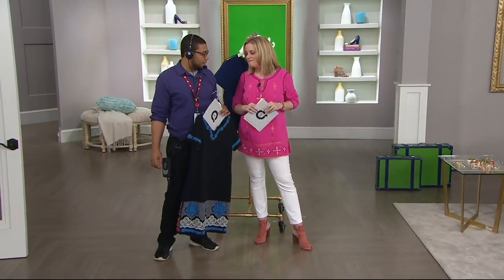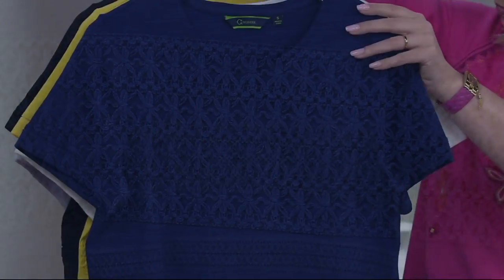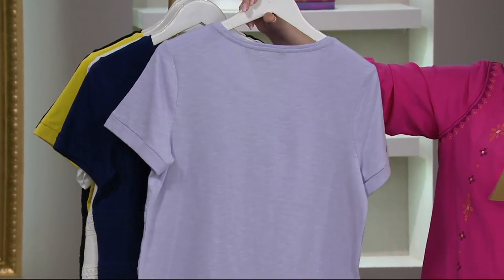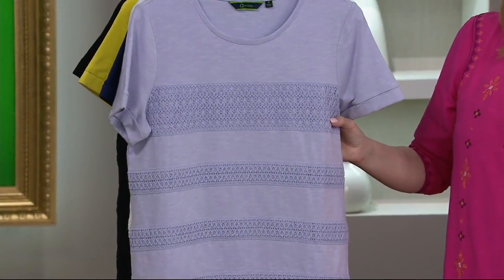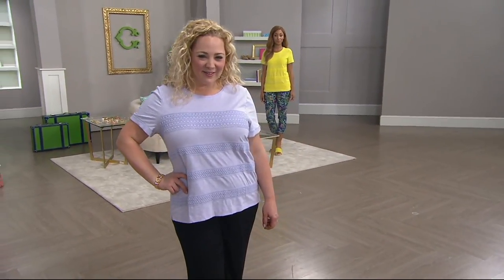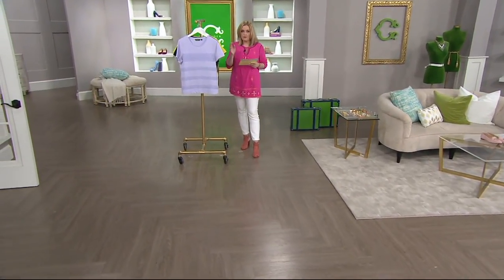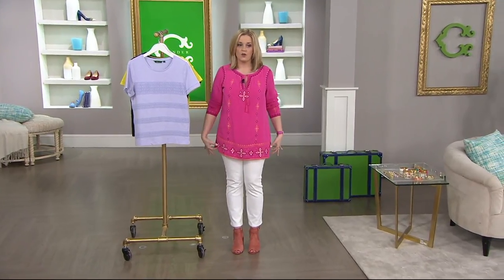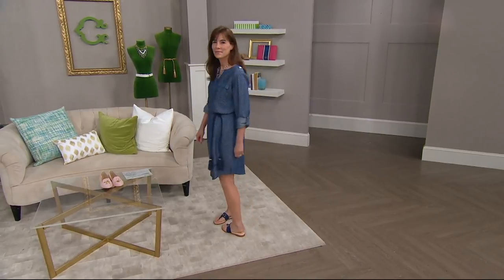C. Wonder Short Sleeve Slub Knit Top with Lace Stripes on QVC